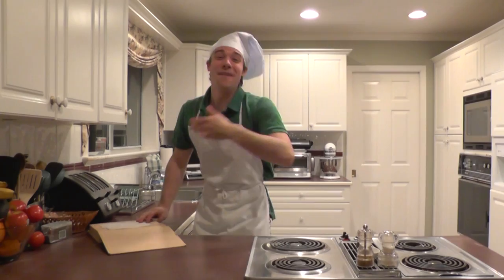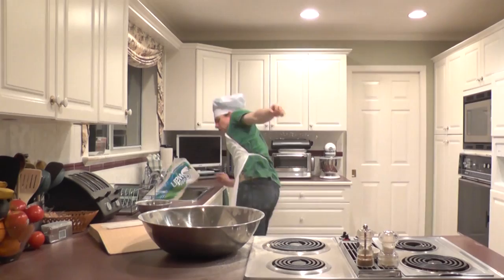KRISTOFF und SCHLOFF "COOKING" - Black Gryph0n & Michelle Creber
Written by Michelle & Gabe
Filmed & edited by Gabe
Harpsichord music written and recorded by Michael Creber
Kitchen cleanup by Michelle, Gabe & Monique Creber

LOTS OF LINKS.